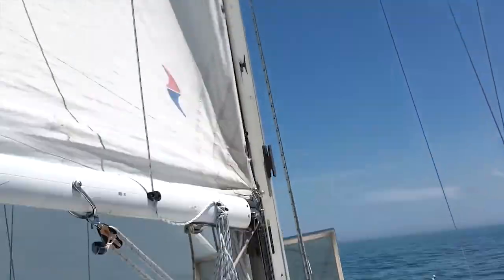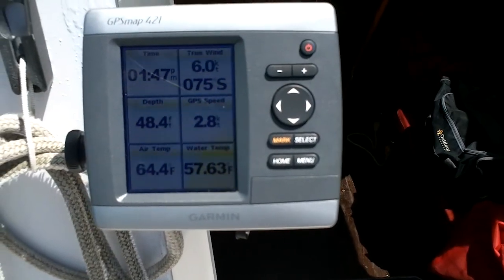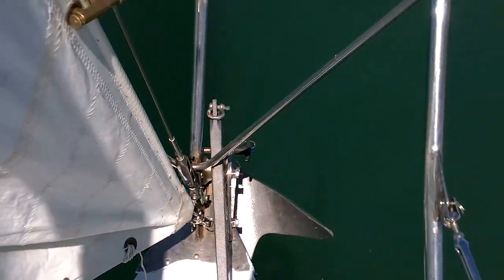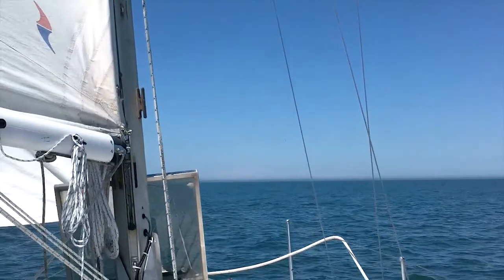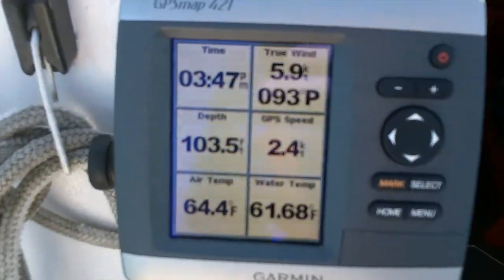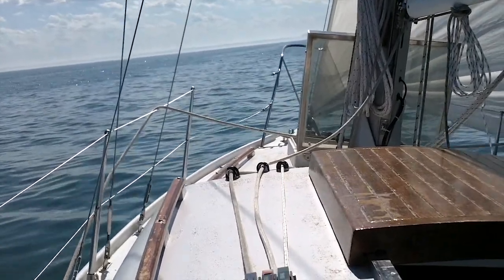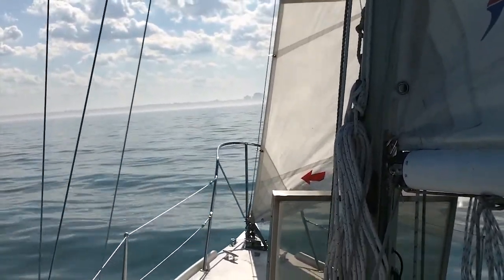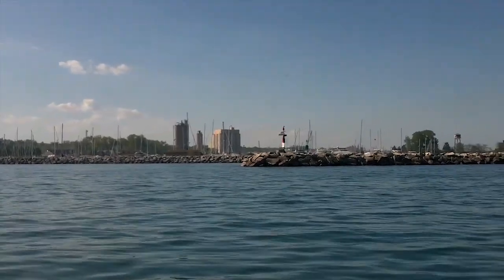Sailing "Thanks Dad" - Light winds, no wind, good winds and bugs!